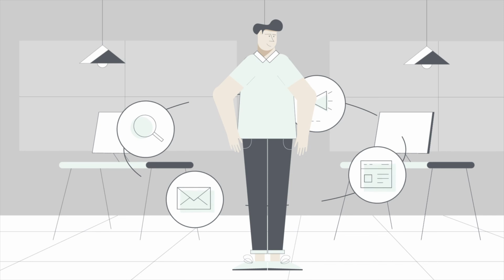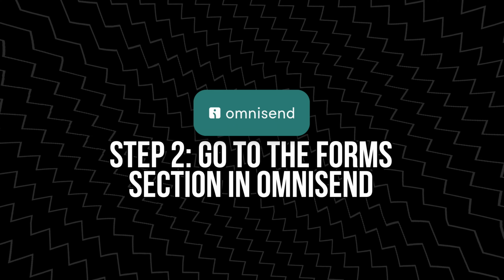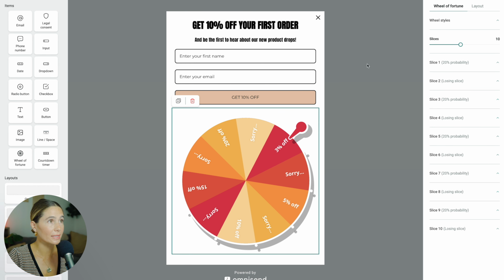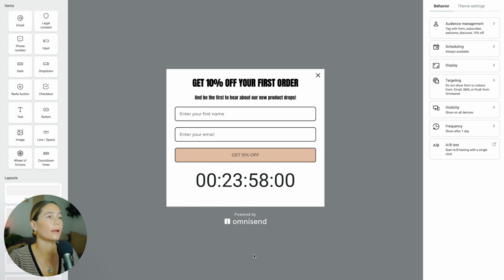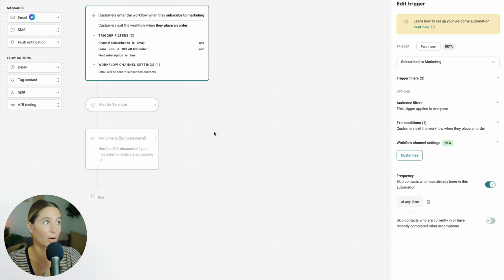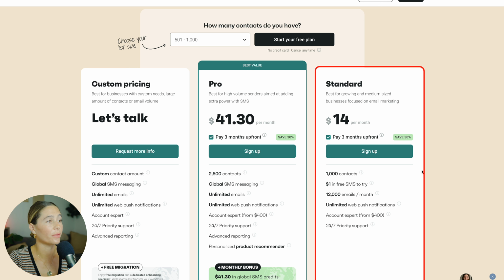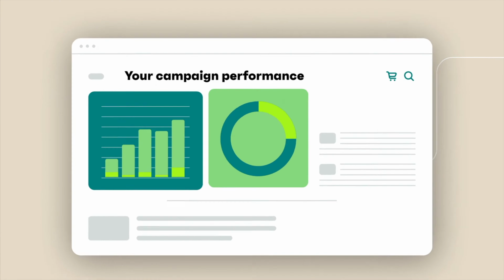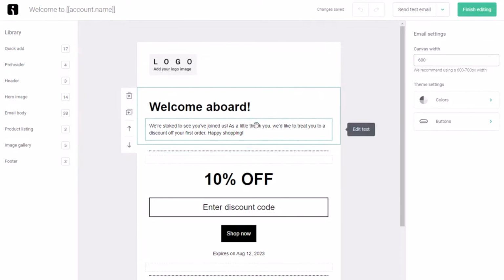How to Collect Email Subscribers on Shopify with Omnisend Forms (Step-by-Step Tutorial)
In this video, I’ll go over how to collect more email subscribers on your Shopify store using Omnisend forms. I’ll show you how to install Omnisend from the Shopify App Store, connect it to your store, and set up high-converting signup forms. You’ll learn how to use pop-ups, embedded forms, teaser bars, and exit-intent offers to capture leads. This Shopify and Omnisend tutorial will help you grow your email list and boost ecommerce sales step by step.

Be sure to watch this video all the way as I cover how to design forms with Omnisend’s drag-and-drop editor, customize layouts for mobile, and add product images for better engagement. I’ll explain how to set display rules, create welcome email automations, and use discount offers to increase conversions. You’ll also see how to avoid common mistakes like asking for too much information or showing pop-ups too aggressively. These strategies will help you collect more Shopify subscribers and turn visitors into buyers.

Omnisend is one of the best Shopify email marketing tools because it combines forms, email campaigns, and SMS in one platform. With Omnisend forms, you can build pop-ups, landing pages, and gamified wheels to grow your subscriber list faster. Every new signup is tracked with customer data, purchase history, and behavior, making it easy to send targeted campaigns. This tutorial shows why Omnisend is the smartest choice for Shopify store owners who want to build and own their email list.

– Ashley

Timeline:
0:00 - Introduction
0:39 - What Is Omnisend and Why Use It With Shopify?
8:50 - Why Omnisend Forms Work So Well on Shopify
9:33 - Common Mistakes to Avoid
10:30 - Is Omnisend the Best Tool for Collecting Emails on Shopify?
10:53 - Conclusion